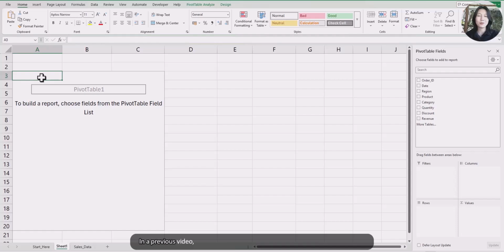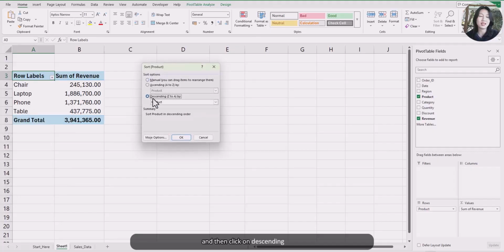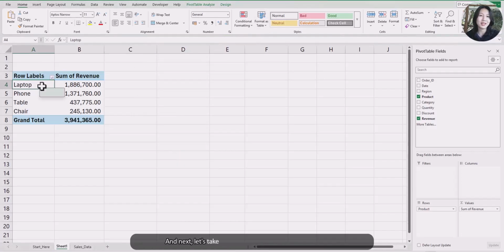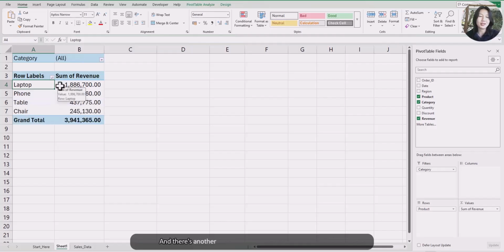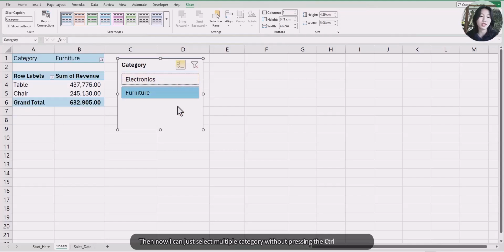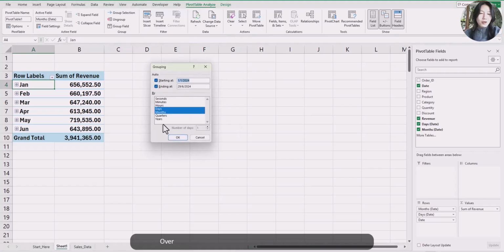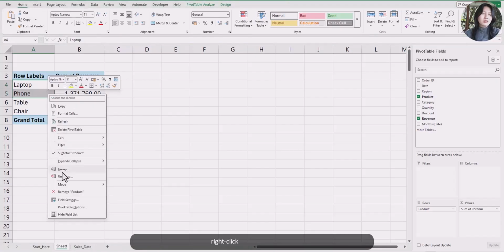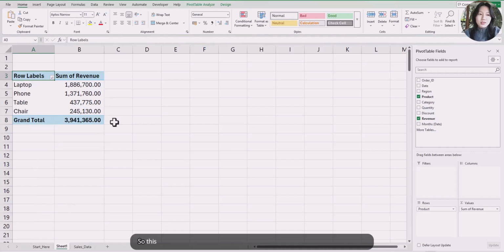Sort, Filter & Group Data in PivotTables | Slicers, Date & Manual Grouping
📁 Want to follow along?

In this video, I’ll show you how to sort, filter, use slicers, and group data inside a PivotTable.

You’ll learn how to:

sort PivotTable results from highest to lowest
use filters to focus on specific data
add slicers for easier filtering
group dates by month
manually group items inside a PivotTable
use PivotTables to explore data more clearly

This is Part 3 of my PivotTables series, where I cover the fundamentals step by step so you can start analysing data more confidently.